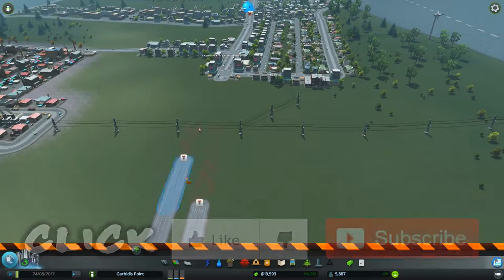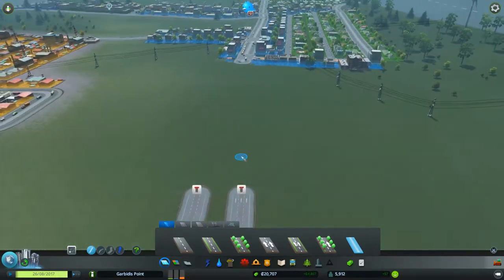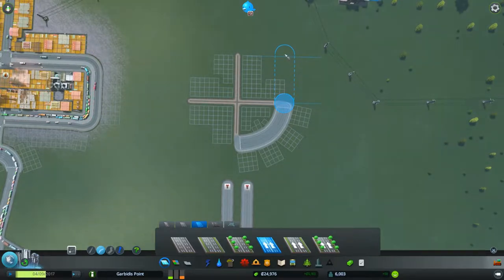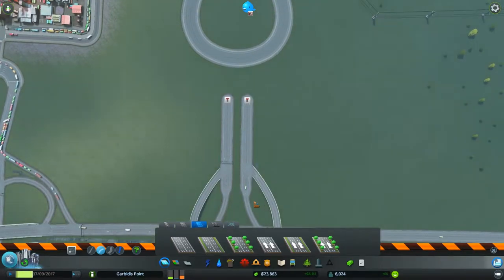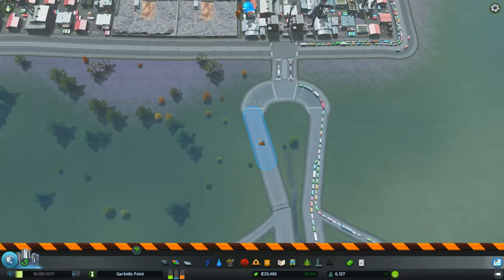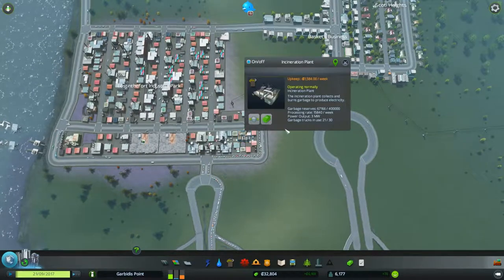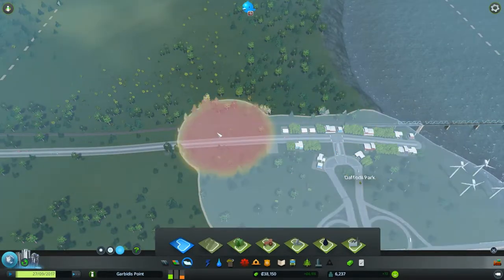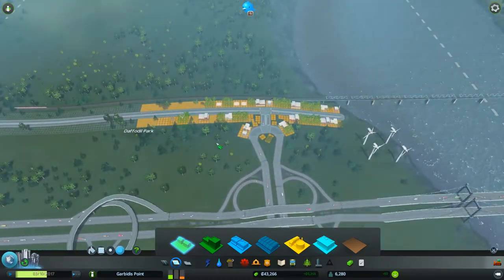Cities:Skylines - Episode 6 - Traffic Troubles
Cities:Skylines - Episode 6 - Big Town Trash Problems

It is time to play the brand new game Cities: Skylines! City planning may not be my strong suit as the trash begins piling up and the city grows beyond it's early borders. Will we be able to clean up our act and continue growing our city?

Dog and Pony Show by: Silent Partner
Dog Park by: Silent Partner